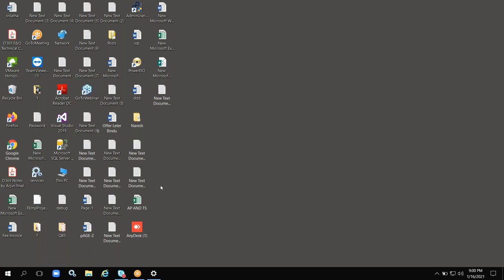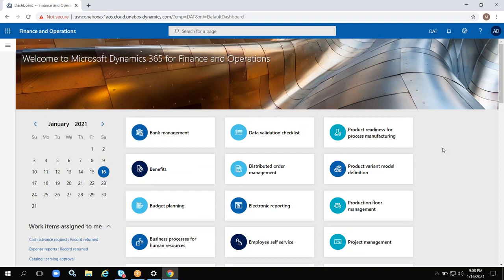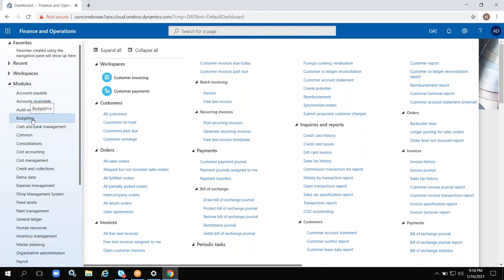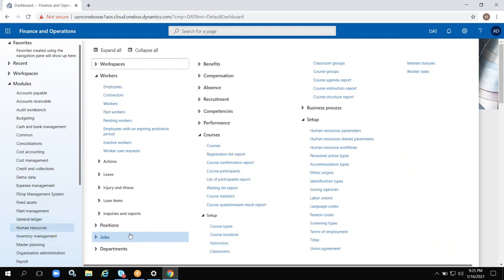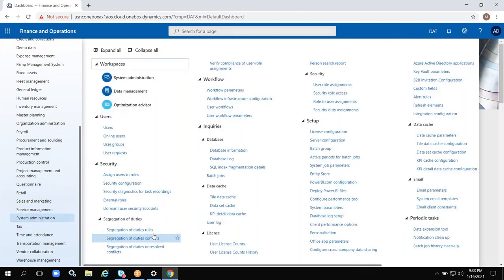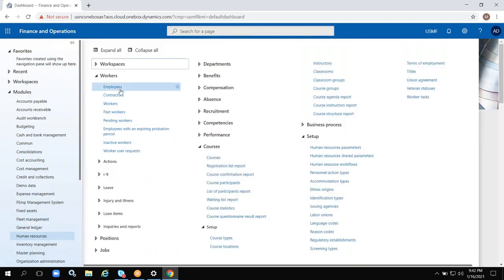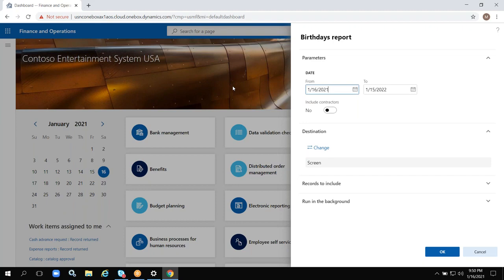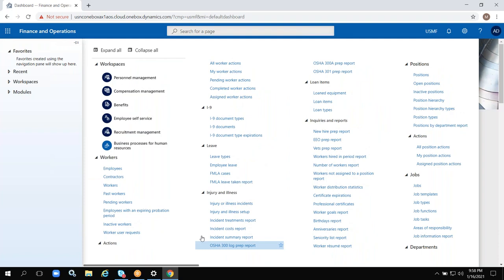Introduction to Microsoft dynamics | Microsoft dynamics 365 tutorial |CRM | finance and operations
Introduction to Microsoft dynamics 365 | Microsoft dynamics 365 tutorial | CRM | finance, and operations,
CLASS 1